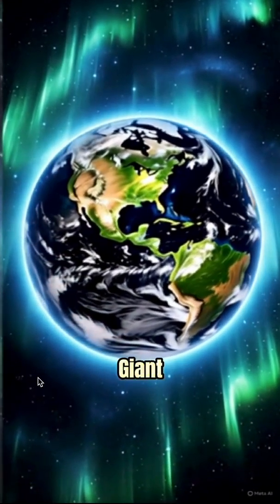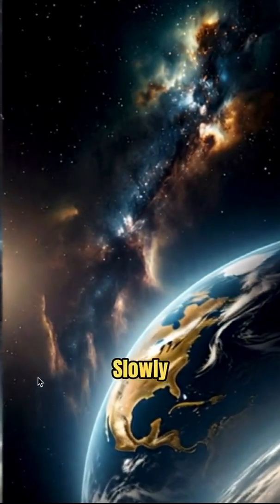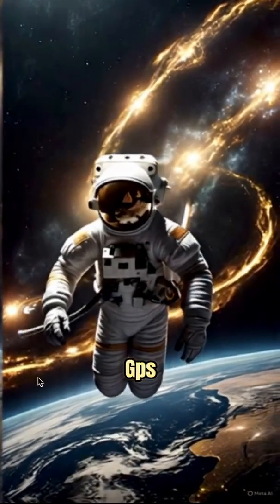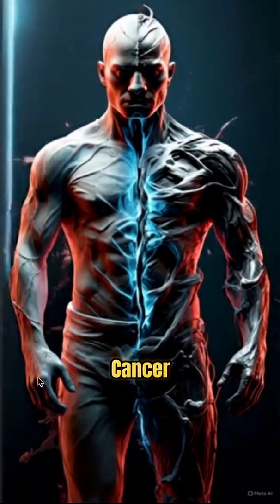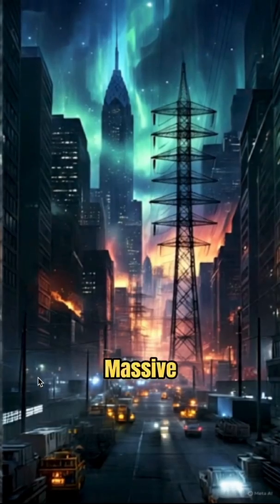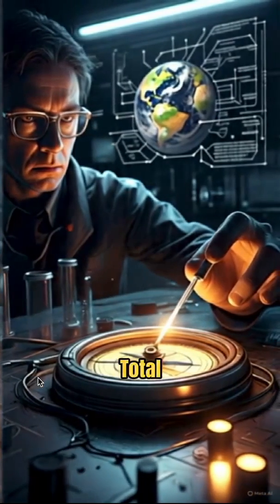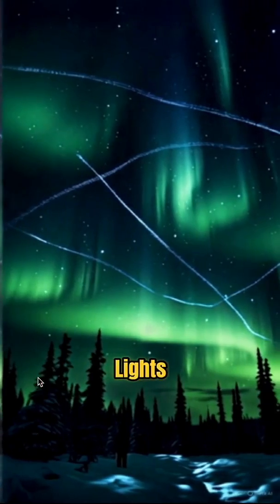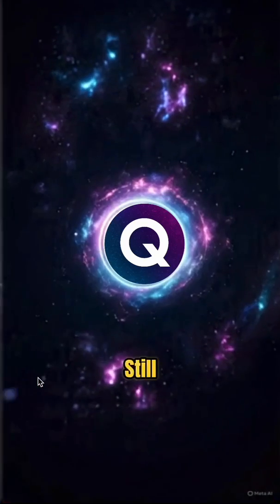What if Earth's Magnetic Field Just Vanished One Day? 🌍💥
Ever wondered what protects us from deadly space radiation? It's not your sunscreen — it's Earth's magnetic field. 🧲

If it suddenly disappeared, GPS would crash, satellites would fry, and life as we know it… might not survive.
From solar storms to cancer risks, here’s what would happen if our planet lost its invisible shield.